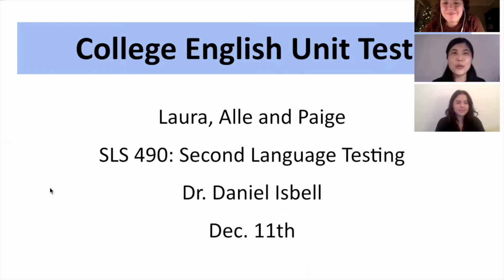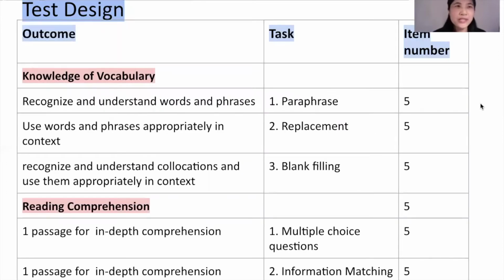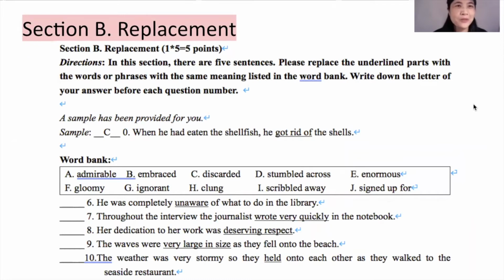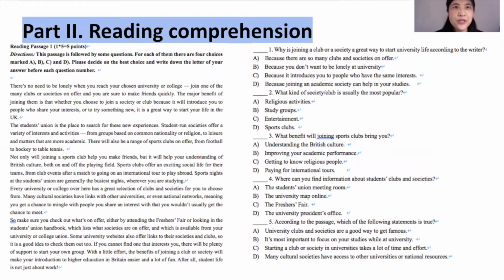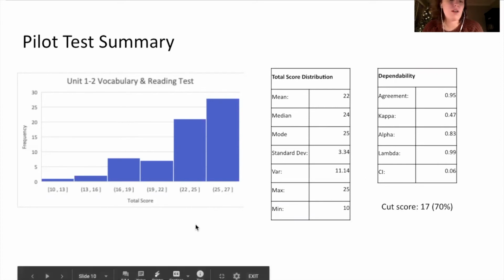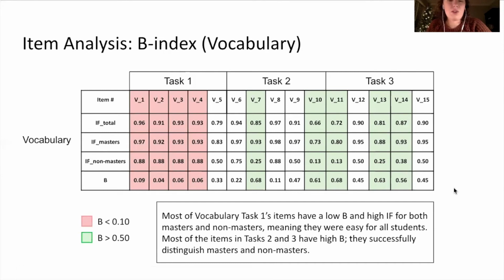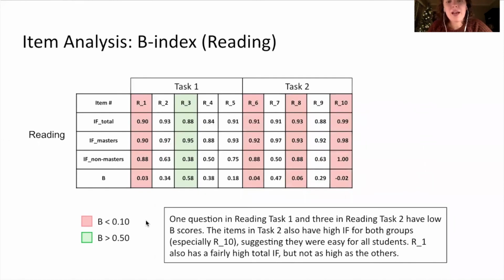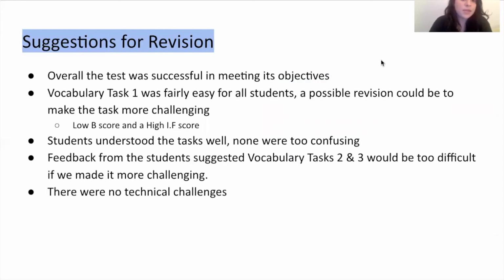Test Development & Piloting Project Presentation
We created a unit achievement test for a college English class in China. This is our presentation of the test design, piloting process, and results analysis.